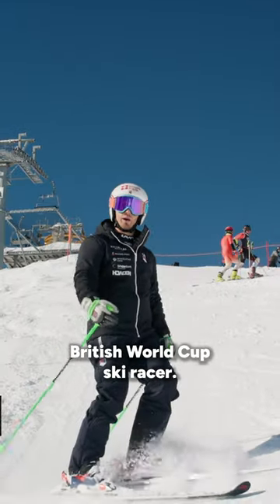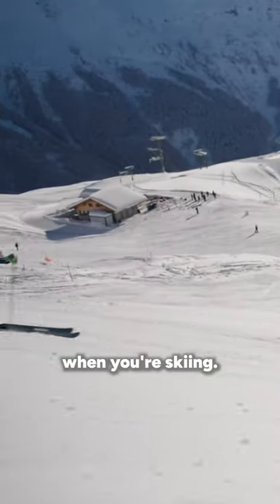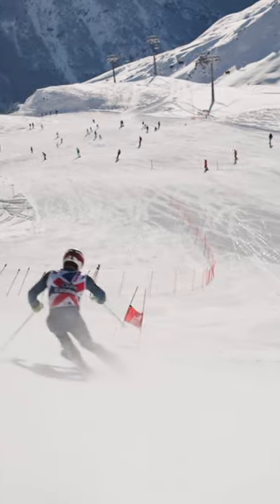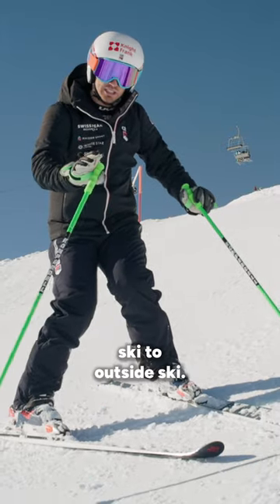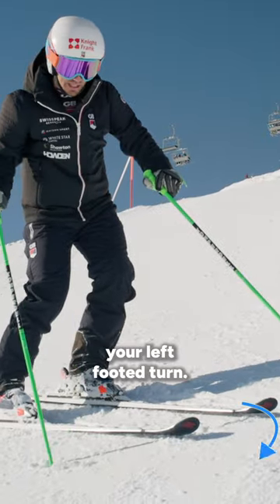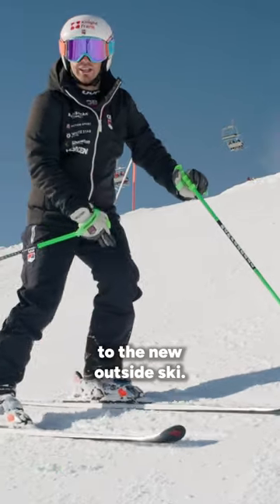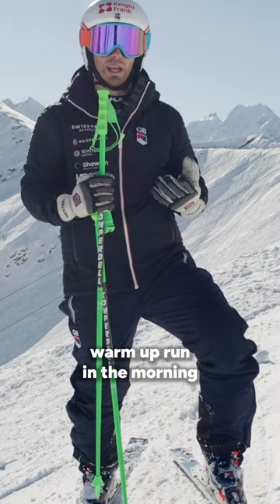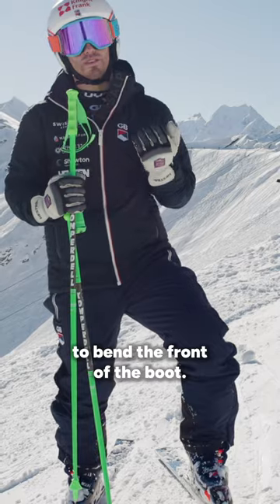CARVING WITH HIGE EDGE ANGLE | Part 1 with top GB athlete Charlie Raposo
In this video, Team GB’s top giant slalom ski racer, Charlie Raposo, takes you through 4 steps on how to achieve a high edge angle when you’re skiing. This video is for anyone who is an intermediate to advanced level skier and is looking to increase their edge angle when carving. Charlie talks about your weight distribution, the movement itself and resisting the forces that are involved when making a carved turn. For more technical pointers and drills make sure to book your ski and snowboarding lessons with a Maison Sport independent instructor today